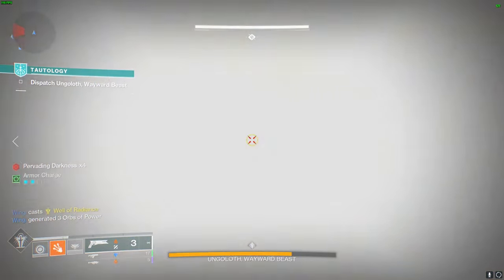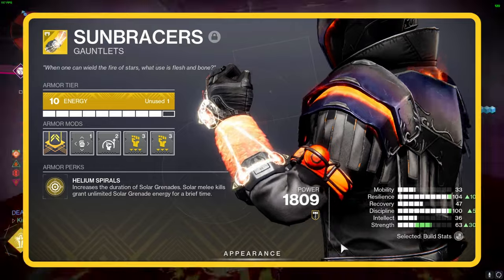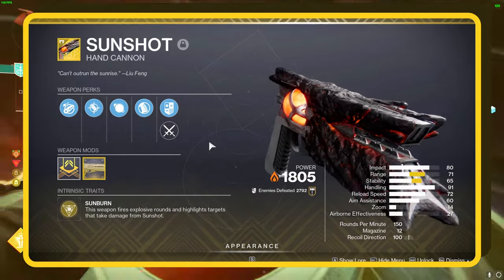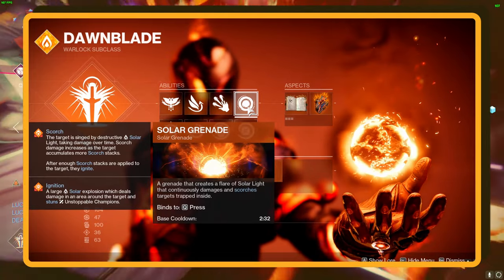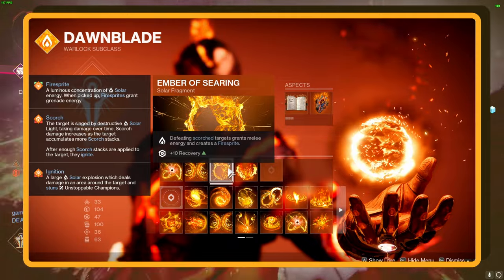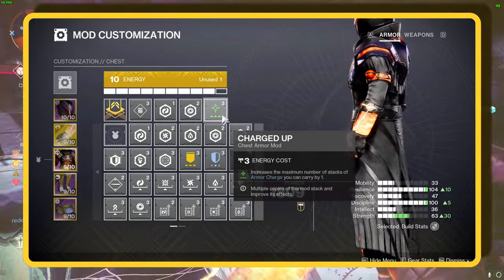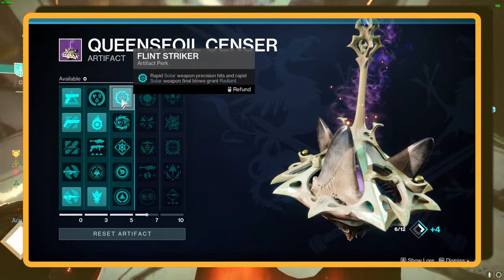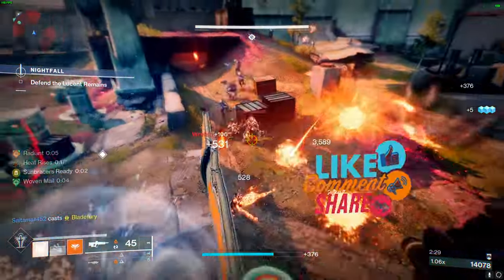This SOLAR Warlock Build is BORDERLINE BROKEN | Infinite GRENADES| Easy GMS & More | Destiny 2, S23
📖Chapters:
► 00:00 - Build Rotation & Background
► 01:07 - Exotic Armor
► 01:48 - Stats & Weapons
► 03:07 - Abilities, Aspects, Fragments
► 05:17 - Armor Mods
► 07:48 - Seasonal Mods

🌟 Video Background:
"🔥 Embrace the Solar Fury! 🔥 In today's video on Insightful Gaming, we unleash the ultimate Solar Warlock build, set to dominate Season 23 in Destiny. This isn't just a build - it's a revolution in gaming strategy, blending endless grenade assaults with massive self-healing and damage capabilities.

🌟 Key Highlights:

🌟The Sun Bracers Exotic: Discover how these game-changers with 'Helium Spirals' perk revolutionize your gameplay, offering non-stop solar grenade action.
🌟High-Octane Abilities: Dive into abilities like Well of Radiance and Celestial Fire, turning you into a solar juggernaut.
🌟Optimal Stat Priorities: Learn why Resilience and Discipline at 100 are your tickets to becoming a true gaming powerhouse.
🌟Weapon Recommendations: Sunshot and BXR-Fifty Five BATTLER - your primary weapons for maximum impact.
🌟Armor Mods & Seasonal Mods: Get the inside scoop on the best mods to enhance your build's effectiveness.
✨ What's Inside:
-Step-by-step guide to creating a build that's ridiculously fun and outrageously strong.
-Detailed breakdown of abilities, aspects, fragments, and mods to maximize your potential.
-Personal insights and tips for mastering this build in any Destiny scenario.

Join our gaming community and be part of the conversation!

💬 Your feedback fuels our passion, so don't hesitate to share your thoughts and experiences with this build. And remember, Insightful Gaming is your go-to source for cutting-edge gaming strategies and insights. Here's to conquering Season 23 with unstoppable solar power!"